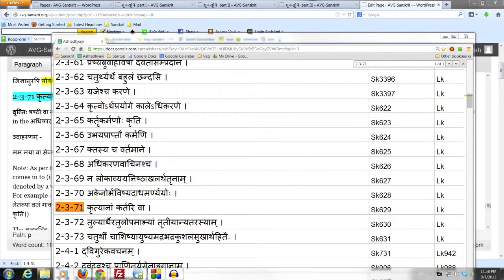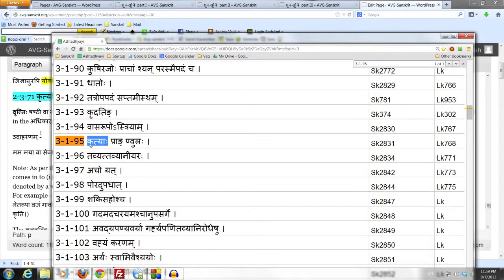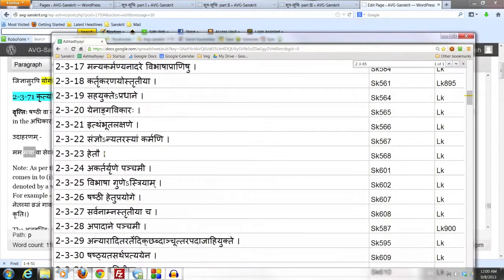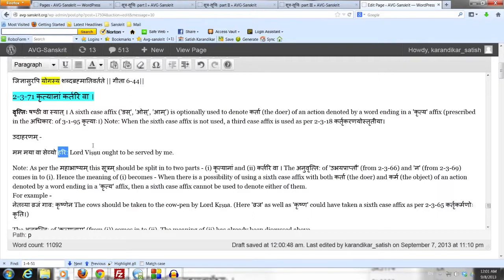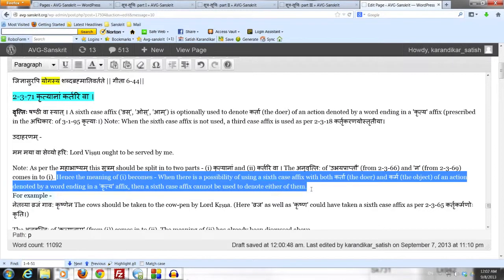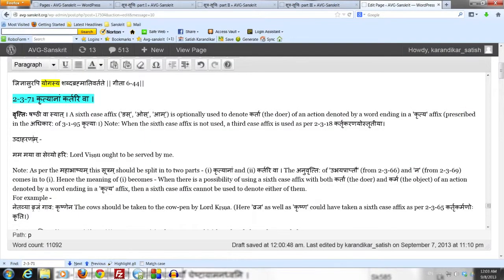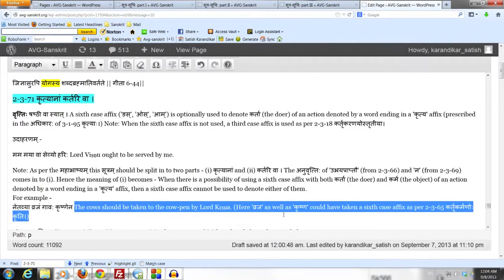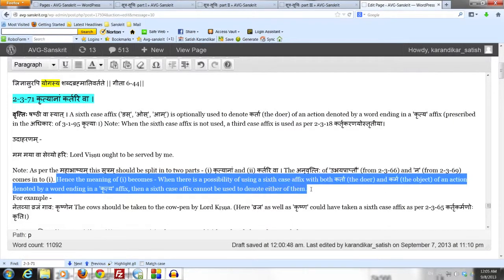Panini Sutra 2-3-71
2-3-71 कृत्यानां कर्तरि वा ।

वृत्तिः षष्ठी वा स्यात् । A sixth case affix ('ङस्', 'ओस्', 'आम्') is optionally used to denote कर्ता (the doer) of an action denoted by a word ending in a 'कृत्य' affix (prescribed in the अधिकार: of 3-1-95 कृत्याः।) Note: When the sixth case affix is not used, a third case affix is used as per 2-3-18 कर्तृकरणयोस्तृतीया।

उदाहरणम् -

मम मया वा सेव्यो हरि: Lord Viṣṇu ought to be served by me.

Note: As per the महाभाष्यम् this सूत्रम् should be split in to two parts -- (i) कृत्यानां and (ii) कर्तरि वा । The अनुवृत्ति: of 'उभयप्राप्तौ' (from 2-3-66) and 'न' (from 2-3-69) comes in to (i). Hence the meaning of (i) becomes -- When there is a possibility of using a sixth case affix with both कर्ता (the doer) and कर्म (the object) of an action denoted by a word ending in a 'कृत्य' affix, then a sixth case affix cannot be used to denote either of them.
For example -
नेतव्या व्रजं गाव: कृष्णेन The cows should be taken to the cow-pen by Lord Kṛṣṇa. (Here 'व्रज' as well as 'कृष्ण' could have taken a sixth case affix as per 2-3-65 कर्तृकर्मणोः कृति।)

The अनुवृत्ति: of 'कृत्यानाम्' (from (i)) comes in to (ii). The meaning of (ii) has already been discussed above.